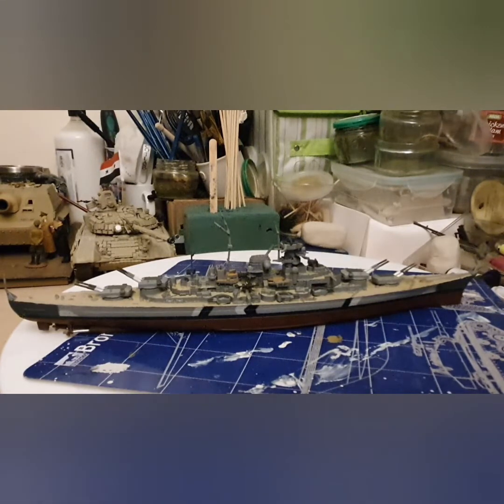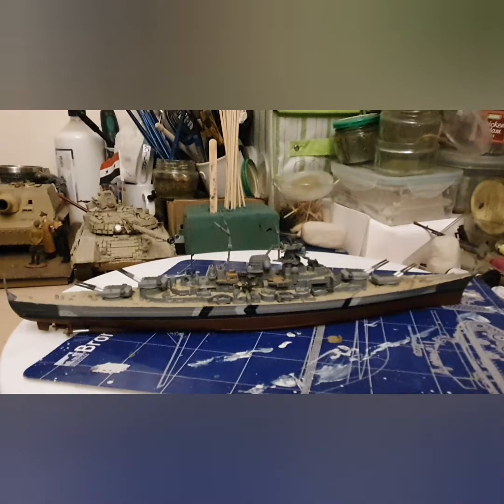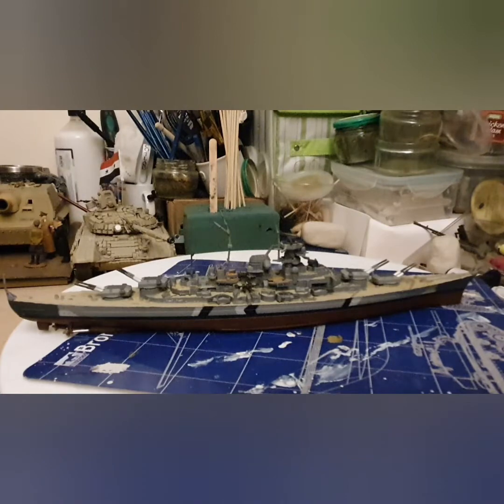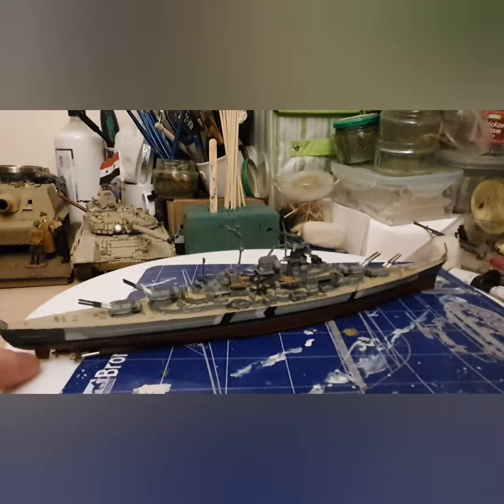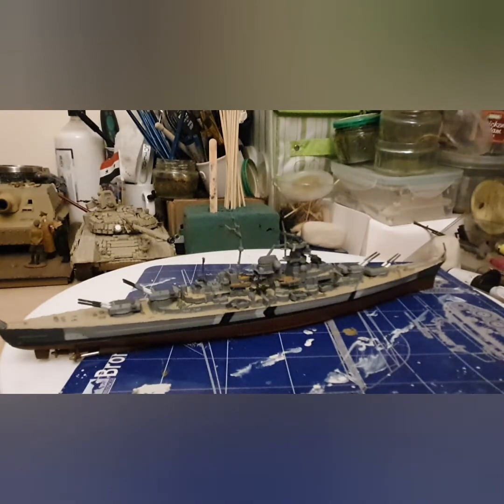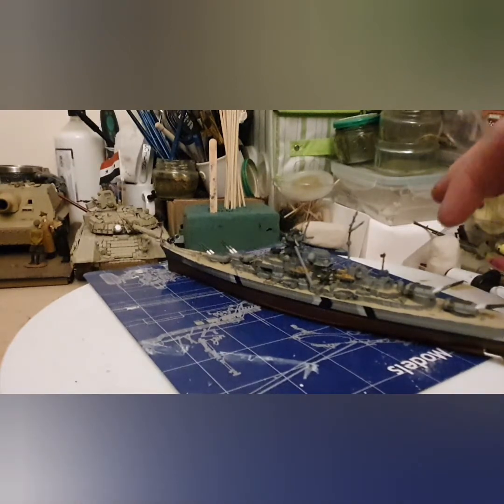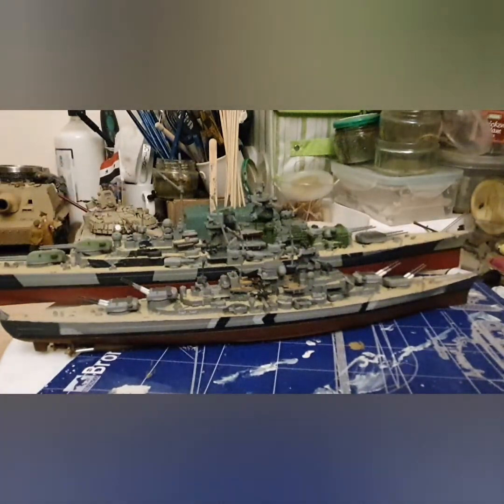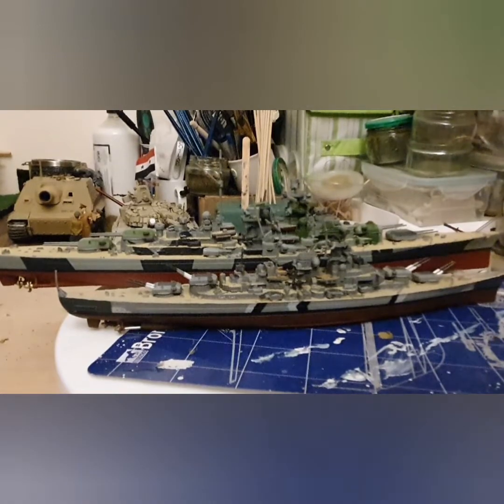Forces of Valor 1/1000 Bismarck "Battle of the Denmark Straits"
Forces of Valor -  Bismarck 1/1000